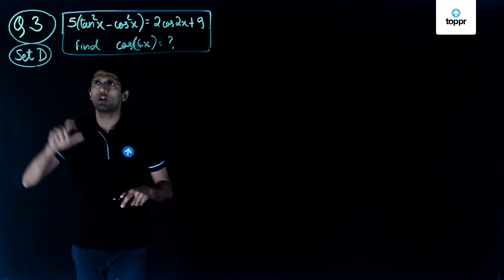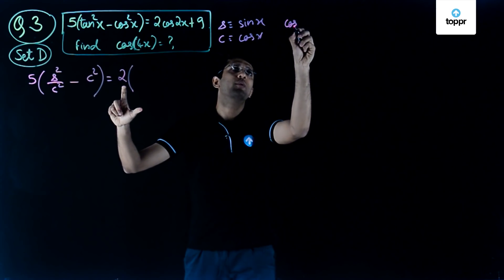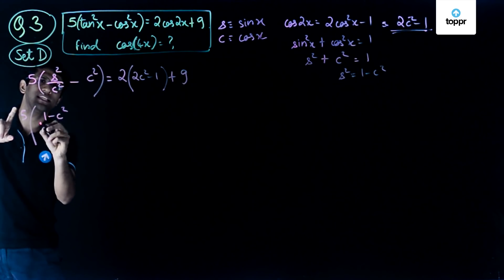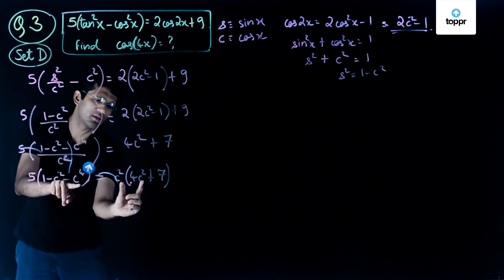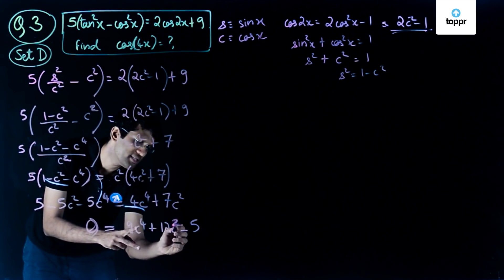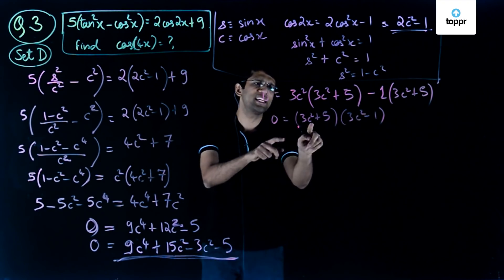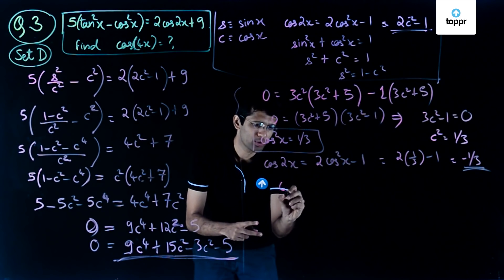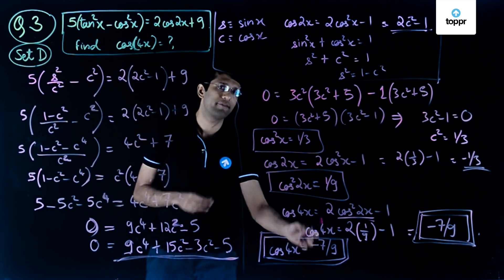JEE Main 2017 Maths Set D Q 03 Solution